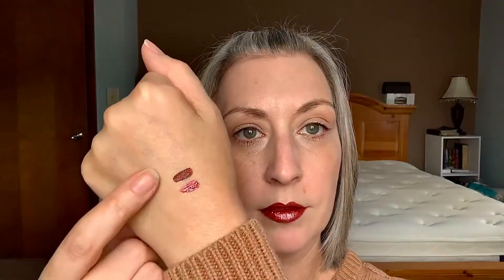Friday Funday! Bold lips for old chicks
Ulta Beauty Matte Metallic Liquid lipstick color unknown

L.A. Colors Matte Liquid lip color in suede